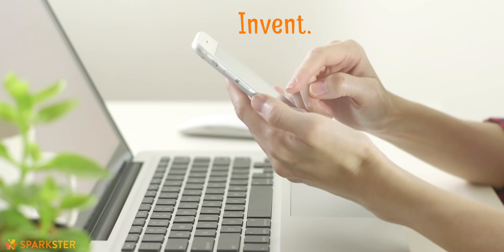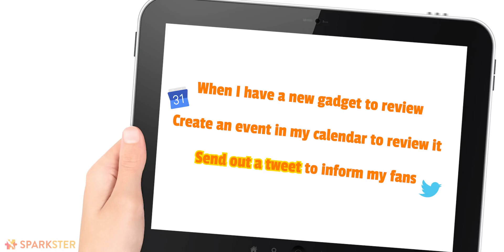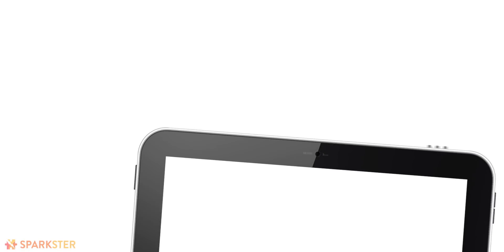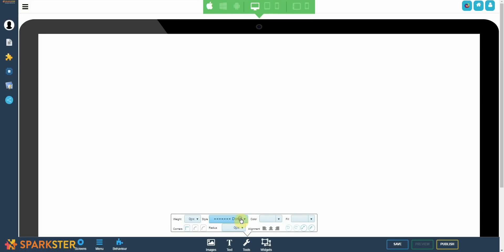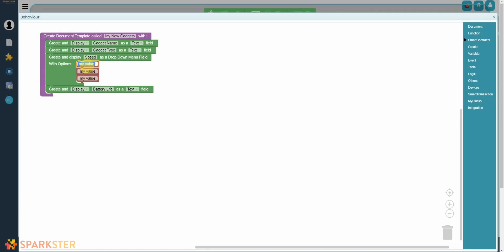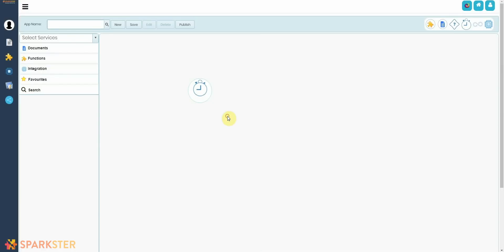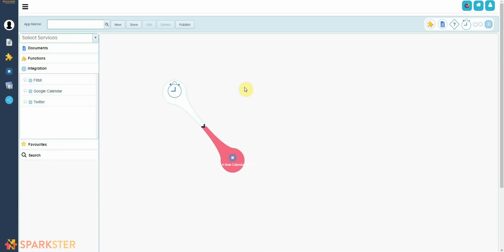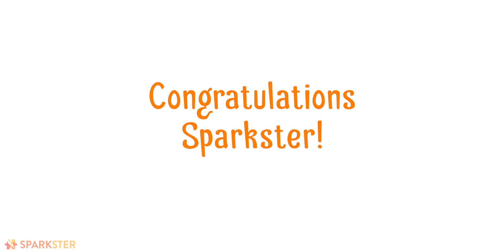Sparkster No Code Platform Tutorial Ep. 1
Tutorial of the Sparkster No Code Platform - Episode 1.